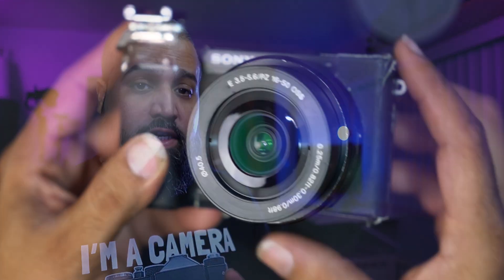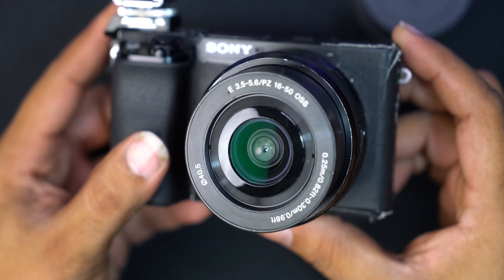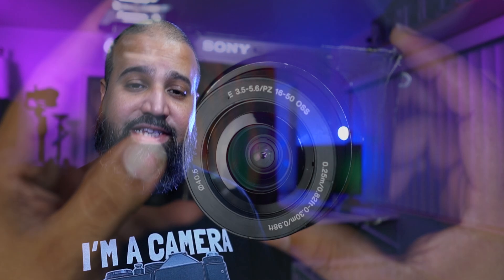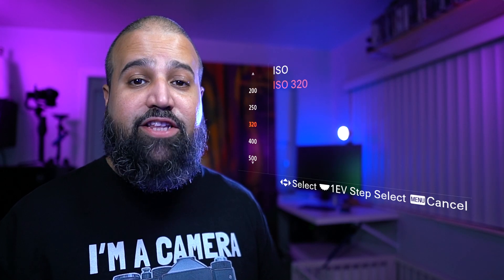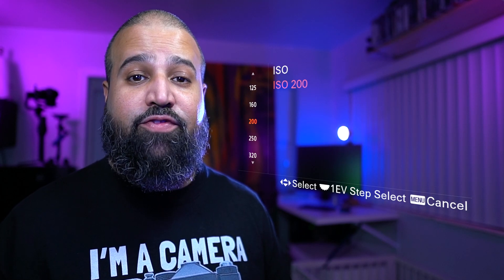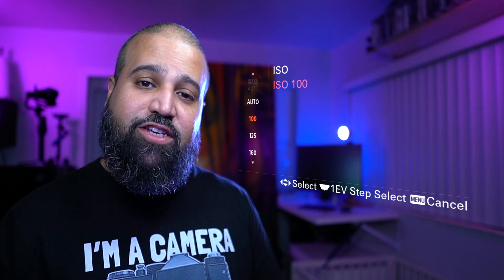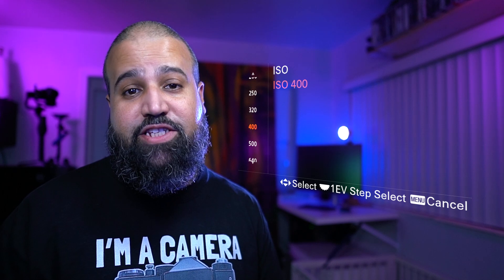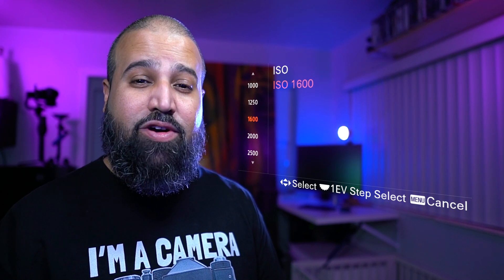Camera ISO Explained (easy)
Camera ISO Explained | Sony A6100

Hi,
In this video we'll go over a brief rundown of film speed ( Yes I said Film )
and how the terms used in the photography world are reffered to today.
How the ISO directly effects you images. Also a easy way to remember How ISO works using my Sony A6100 to demonstrate.
here are links to my other videos that explain

00:00 Intro Question
00:14 Breaking Down ISO
00:18 Zenit 12XP with Helios 44M-4
00:24 Film Speed
00:50 Visible Grain Comparison
00:56 Slower film speed
01:15 Digital Cameras A6100
01:22 ISO Settings
01:38 ISO Acronym
01:45 Digital Noise
01:55 Auto ISO
02:01 Film Stock
02:07 Easy ISO
02:17 Who's Watching?
02:24 Outro

Amazon Links
My Gear:

Sony A6100
Sony NP-FW50 Lithium-Ion
SMALLRIG Cage Sony A6100
Sony A7Rii
Insta360 X3
Insta360 ONE X3 Battery 1800mAh
Insta360 X3 Mic Adapter
insta360 X3 Sticky Lens Guards
Insta360 3m 9.8ft Extended Edition
SmallRig Frame for Insta360 X3
SanDisk 2TB Extreme PRO Portable SSD
RODE Wireless GO II
Portable Laptop Charger
Peak Design cuff: https: //amzn.to/3Pon77T
Peak Design Anchor Links for Camera Straps (AL-4)
Peak Design Slide Lite Camera Strap Black
Sigma 16mm F/1.4
Sony Zeiss 24-70mm F4
Sony E 16-50mm Power Zoom Lens
Sony E 20mm F2.8 Prime Lens
Sony FE 55mm F1.8 Zeiss
Sony FE 85mm F/1.8 Prime Lens
Sony FE 24-240mm OSS
Sony ZV-1F Camera
Tempered Glass Screen protector
Small rig Cold shoe adapter
JJC Metal Extension Hand Grip
Ulanzi WL-1
Fotodiox Metal Step Up Ring
Sony Batteries

Setup
Mac Studio
Rode Rodecaster Pro II
Shure SM7B Vocal Dynamic Microphone
Rode NTH-100 Headphones
Desview T2 Teleprompter
Eyoyo 7-inch Small Mini Monitor
Desview P5II Camera Monitor
Elgato Cam Link 4K:https: //amzn.to/42UWIl9
Elgato Stream Deck MK.2
Apple M1 Mac mini ( Base Model )
Apple Magic Keyboard - Silver
MX Master S2 Mouse
Ktrio XXX-Large Gaming Mouse Pad 35.4 x 15.7 in, Black
USB C Hub HDMI Adapter,QGeeM 7 in 1 Type C
Video Capture Cards, 4K HDMI to USB 3.0
Oldboytech 4K Micro HDMI to HDMI Cable
LaCie Rugged USB-C 2TB External Hard Drive
Samson MTR101 Condensor Microphone
Samson SP01 Spider Microphone Shockmount
dbx 286s Microphone Preamp & Channel Strip Processor
Presonus Eris Near Field Studio Monitor (Pair) (E3.5)
Wifi RGB Alexa Compatible Smart Light Bulb

Wishlist
Rode RODECaster Pro Podcast Production Studio
RODE PSA 1 Swivel Mount Studio Microphone Boom Arm
GVM Lights LED RGB
Elecife Hard Drive Enclosure, 7 in 1 Docking Station Mac Mini M1